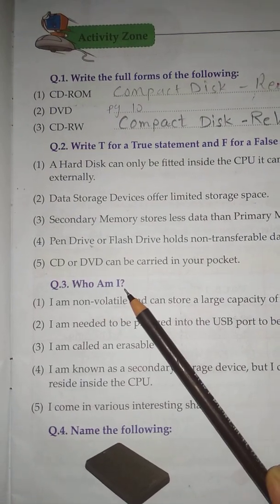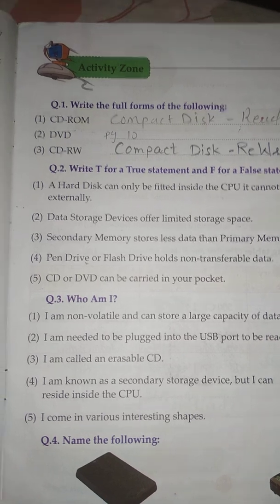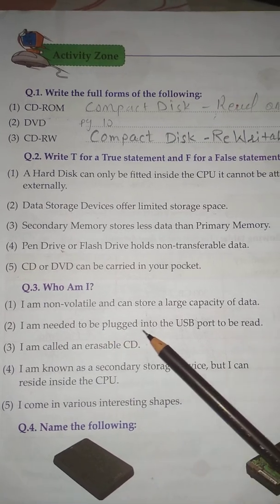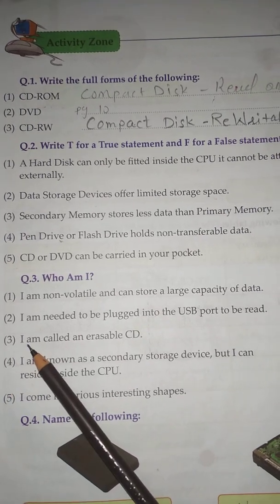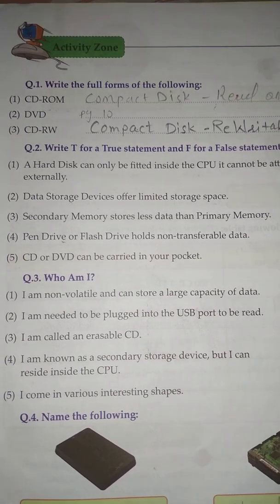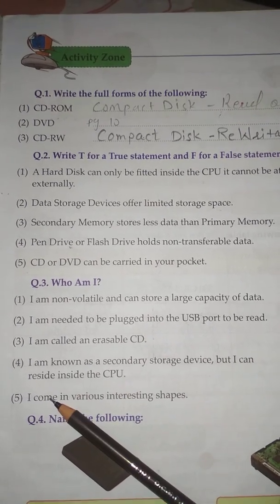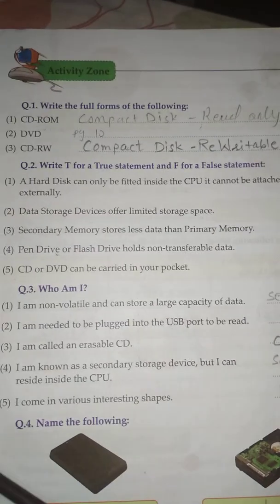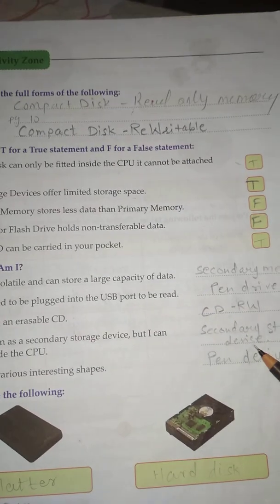computer std 4th lesson no 2 Secondary storage device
Std 4th
Lesson no 2
Secondary storage device
Question and Answer
Video by shahab Educational box